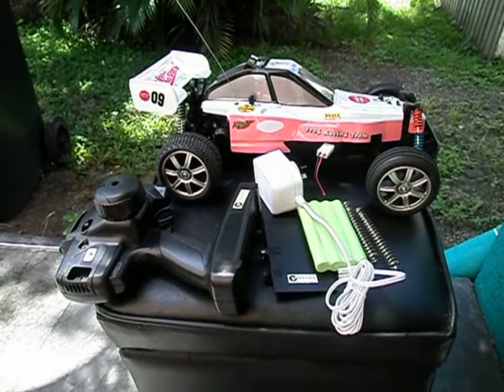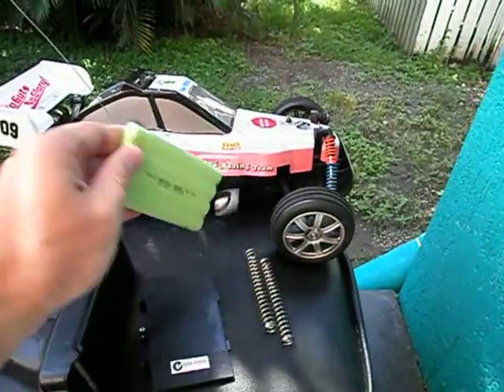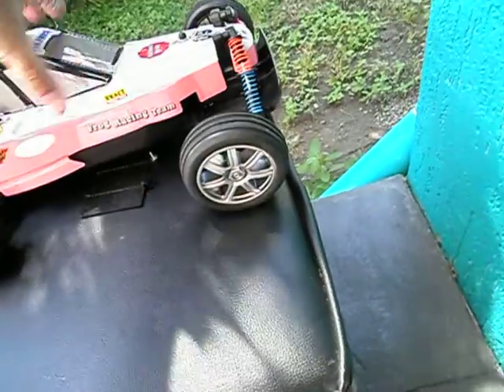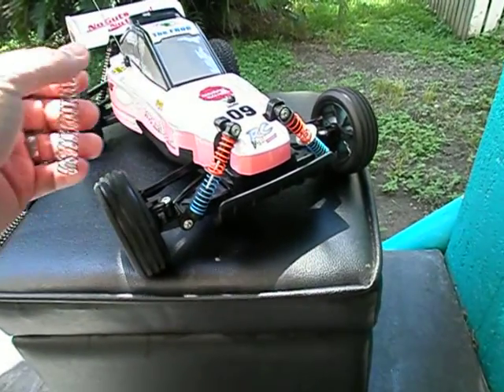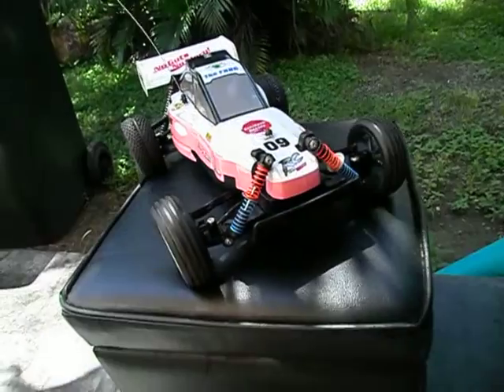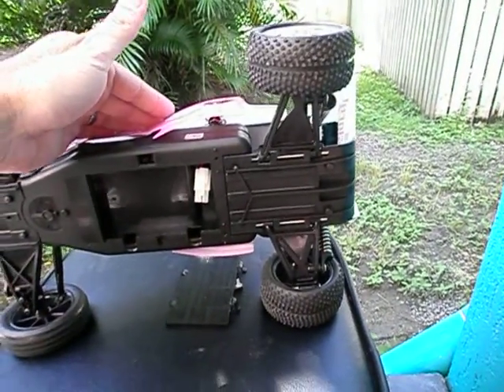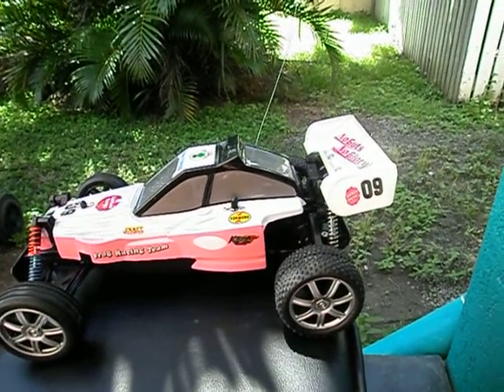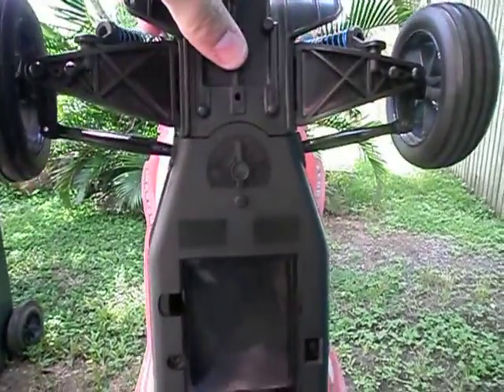"Firefox" Baja Part 1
1.10 scale Baja from Dick Smith Electronics (DSE) for $49.95
(i have been hunting to find the Manufacturers web site but no luck unfortunately)

powered by 9.6 volt battery pack and full RTR unit. Not a bad little unit for the price.
Theres a few things i dint like and that was the front springs on the shocks are as stiff as a board and after 4 runs one of the gears in the diff broke a tooth off. im still scratching my head to figure out how to fix this permanently.
Also when i pulled diff apart the gear that broke sits on a pole and this pole is bent. we have managed to straighten this pole though. bit of a worry it was bent from the factory.

If your going to buy one , buy it with caution because of the issues with the diff i have had.

visit the friendly rc forums ultimaterc.com